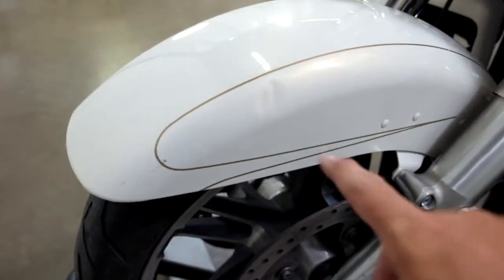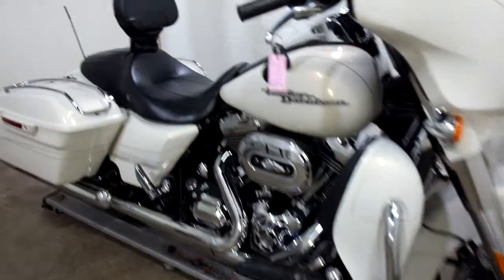2014 Harley Davidson Street Glide – used motorcycles for sale– Eden Prairie, MN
Please visit Simply Ride to view this Used Harley Davidson Street Glide for sale near Minneapolis, Minnesota.

Stock #: PSN0434

Shipping available. Ask us for details.